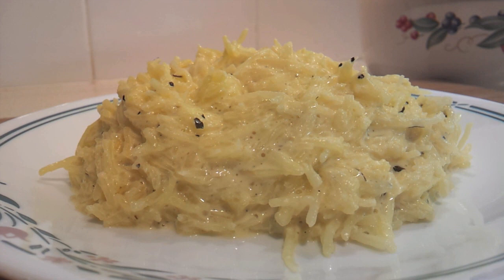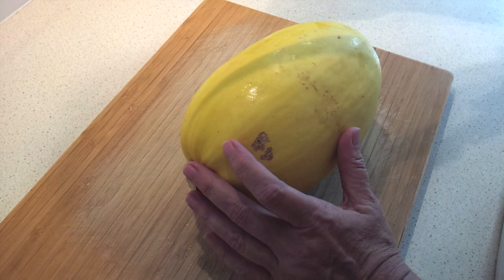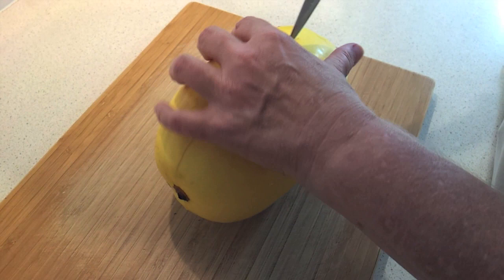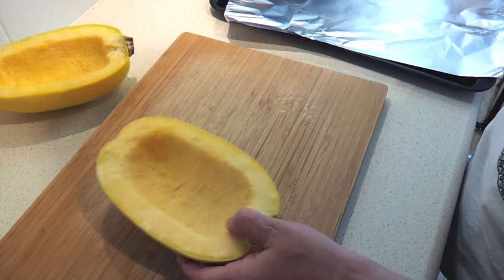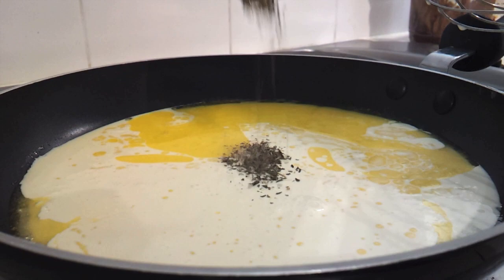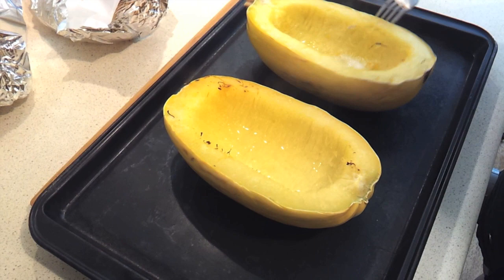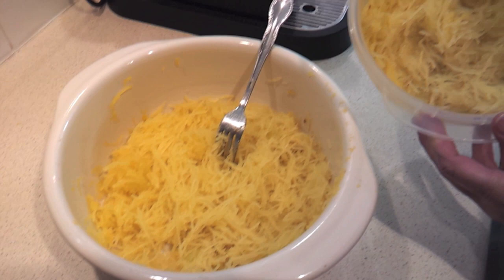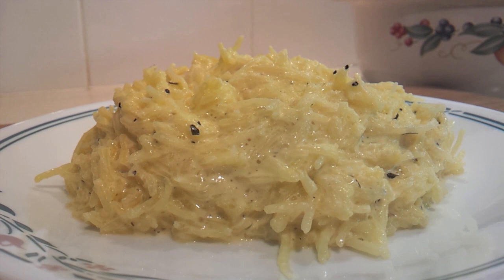Spaghetti Squash Alfredo - quick and easy, Low Carb, LCHF, Ketogenic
Serves 2

This recipe is from Jimmy Moore of Livin' La Vida Low Carb podcast and the author of Keto Clarity. It was very tasty, the sauce is rich and delicious. What's great is you can use it as a base for other meal ideas. Try adding cooked diced bacon for an easy Carbonara, or maybe add cooked, diced chicken and vegetables for a fabulous 'Pasta' Primavera.

INGREDIENTS
 • 1 spaghetti squash
 • 3 Tbsp butter
 • 1 cup pure cream (heavy cream)
 • 2 pinches garlic salt
 • 2 Tbsp Parmesan cheese
 • Pinch dried basil

METHOD
 1. Preheat oven to 375°F/190°C.
 2. Slice spaghetti squash in half lengthwise and remove seeds and pulp. Wrap both halves in aluminium foil and place face-up on a baking sheet. Bake 30-40 minutes. Let cool a bit then scoop out flesh and set aside.
 3. In a skillet melt butter over medium heat. Add heavy cream, garlic salt, Parmesan cheese and basil. Cook 10-15 minutes at a light simmer, stirring occasionally.
 4. Add the cooked spaghetti squash, mix thoroughly and enjoy.